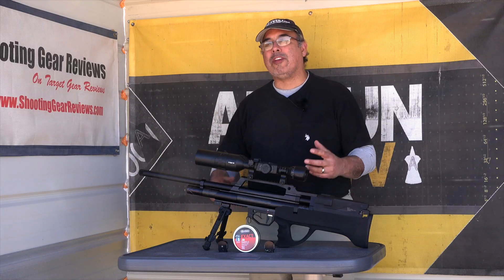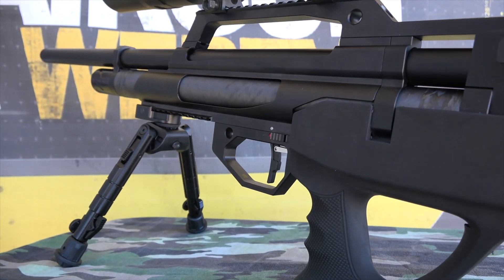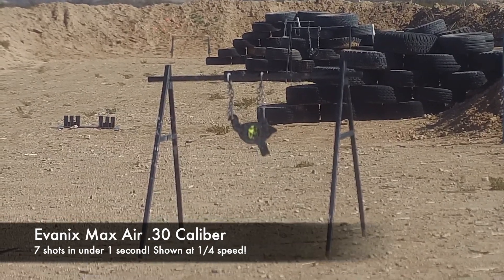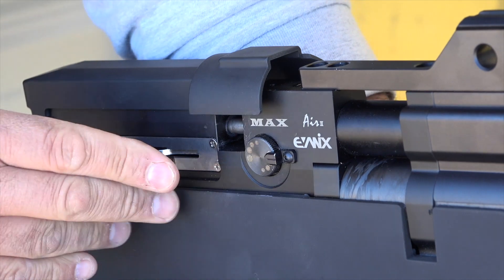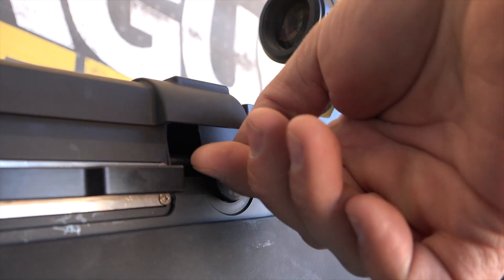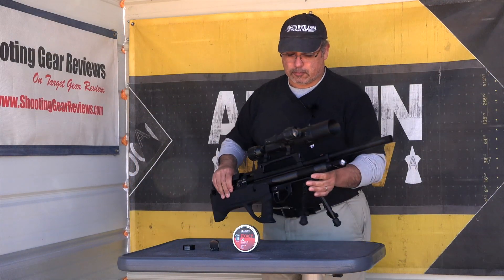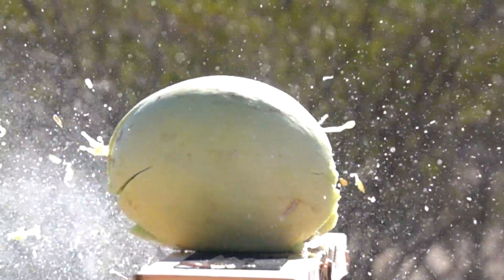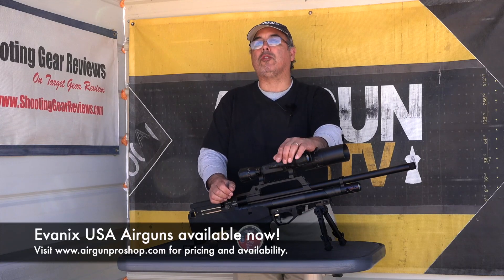Evanix Max Air 30 Caliber Semi-Automatic PCP!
It’s Here!  The Evanix Max Air 30 caliber semi-automatic PCP airgun.  The patented Air Actuated valve system delivers power and reliability.  Pushing a solid 850 FPS with 44.75 grain JSB pellets, the Evanix Max Air is delivering more than adequate power on target.  This new airgun platform from Evanix USA is a ton of fun whether on the bench or in the field.

Lubricant used in the video: Extreme Force Lubricant